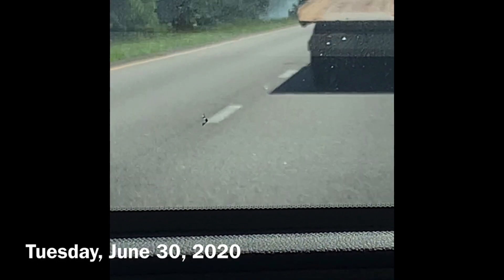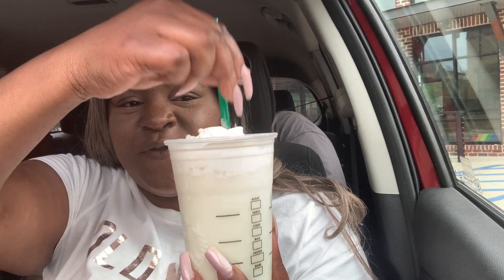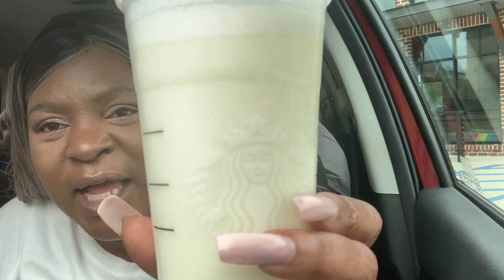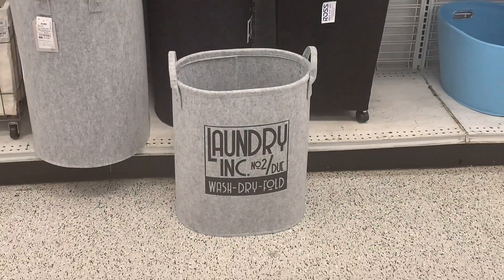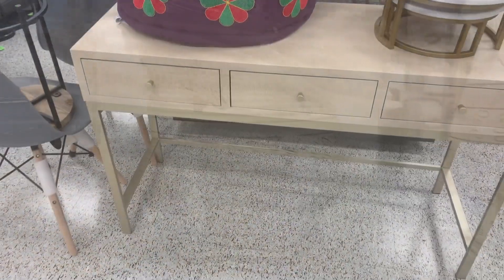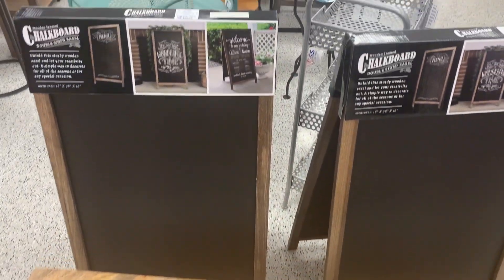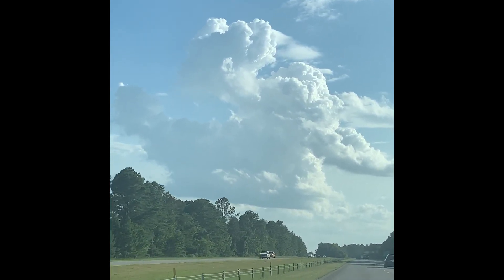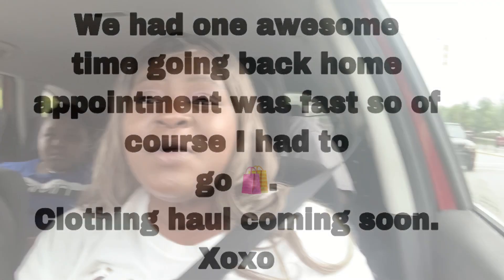TRAVEL WITH US TO COLUMBIA, SOUTH CAROLINA | ROSS | STARBUCKS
Hi Guys! Today my babies and I tracheotomy Columbia, SC. Accident, Doctor, Starbucks and Ross. Hope you enjoy💕